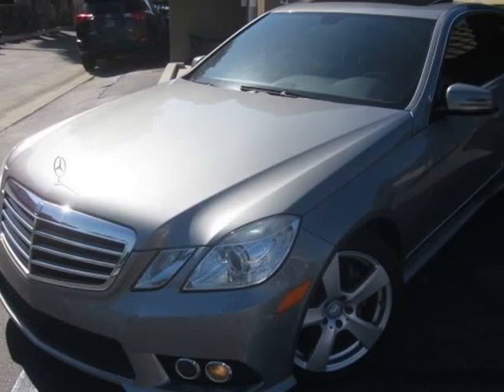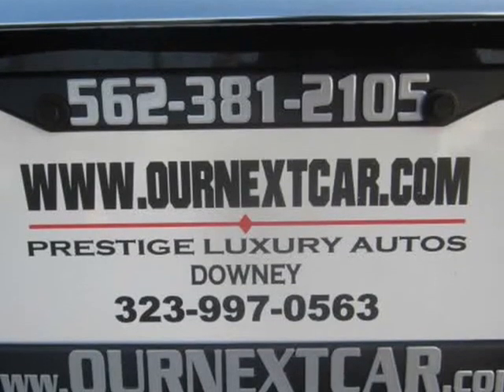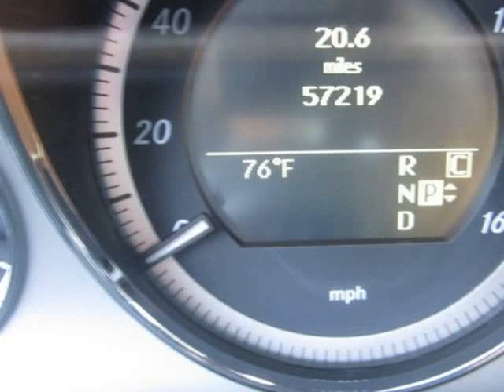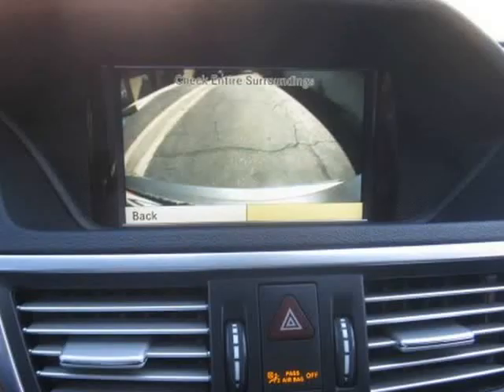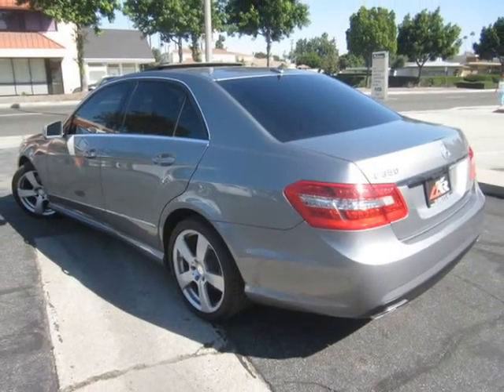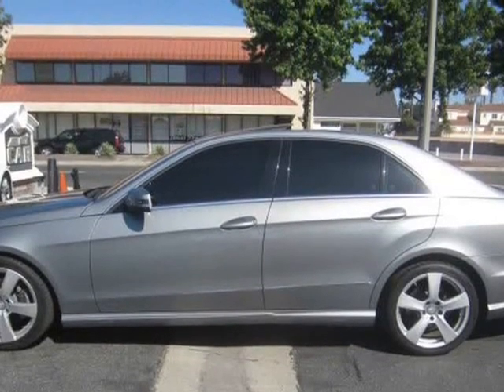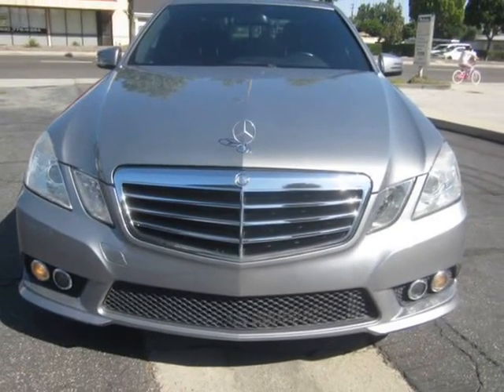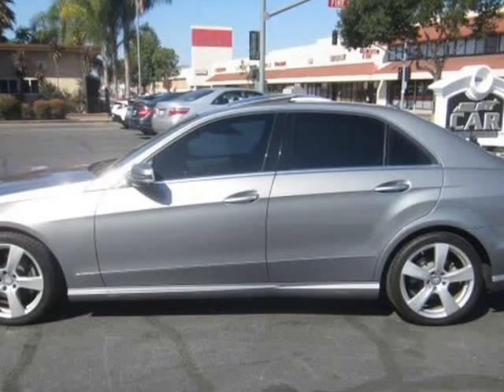2010 Mercedes-Benz E-Class 4dr Sdn E350 Luxury RWD (Downey, California)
Ournextcar Inc.
9844 Paramount Blvd
Downey